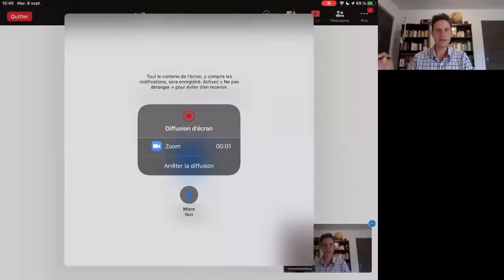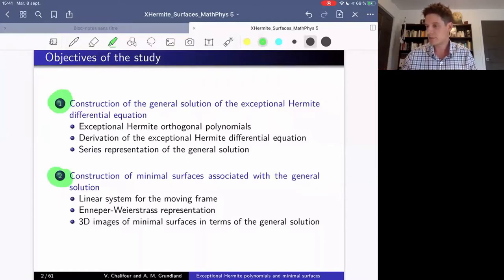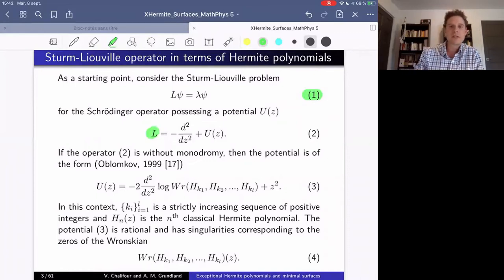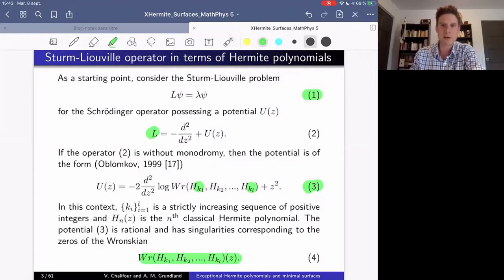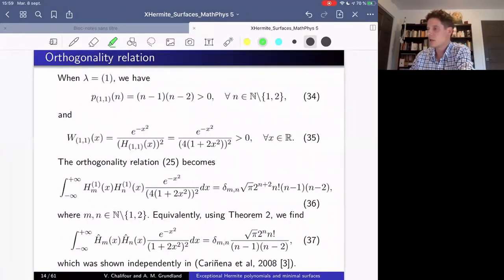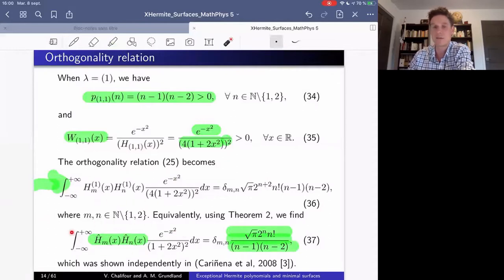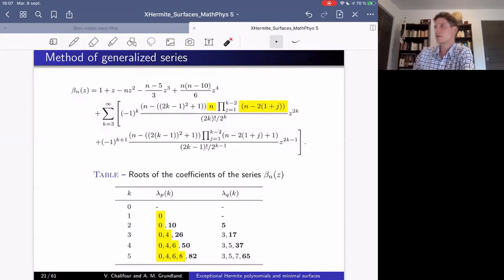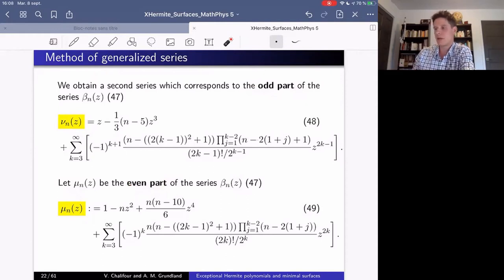General solution of the exceptional Hermite differential equation and more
General solution of the exceptional Hermite differential equation and its minimal surface representation
Vincent Chalifour, Université de Montréal

8 septembre 2020 / September 8, 2020

Abstract:
The main aim of this presentation is the study of the general solution of the exceptional Hermite differential equation with fixed partition $lambda = (1)$ and the construction of minimal surfaces associated with this solution. We derive a linear second-order ordinary differential equation associated with a specific family of exceptional polynomials of codimension two. We show that these polynomials can be expressed in terms of classical Hermite polynomials. We find the general analytic solution of the exceptional Hermite differential equation which has no gap in its spectrum. We show that the spectrum is complemented by non-polynomial solutions. We present an implementation of the obtained results for the surfaces expressed in terms of the general solution making use of the classical Enneper-Weierstrass formula for the immersion in the Euclidean space $mathbb{E}^3$, leading to minimal surfaces. Three-dimensional displays of these surfaces are presented.